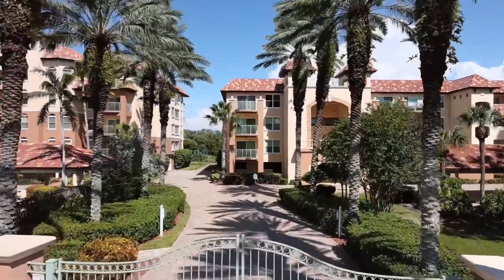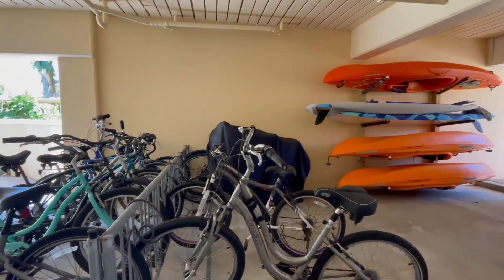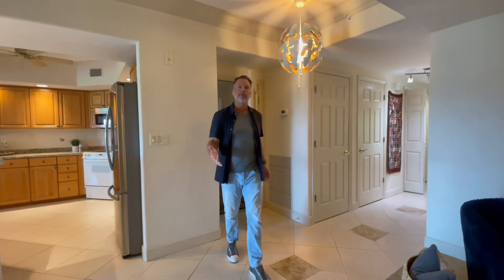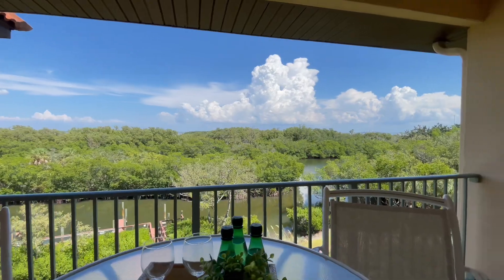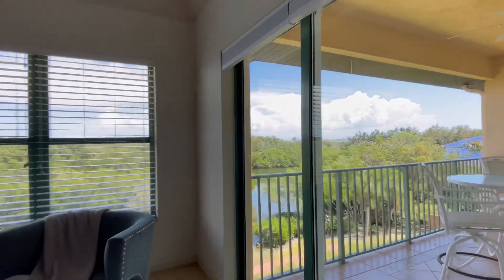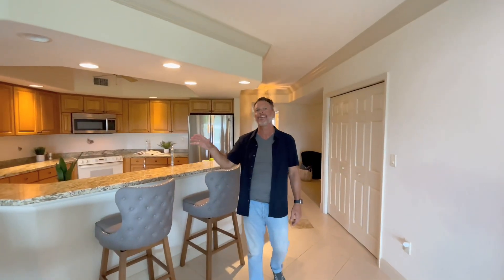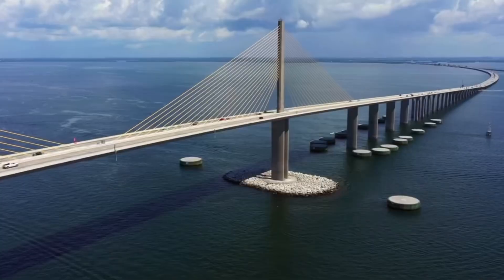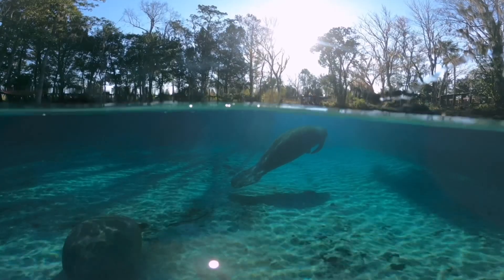Waterfront Condo for Sale near Ft. Desoto Park - Tierra Verde Florida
Welcome to the exquisite world of Hidden Lagoon, where Florida living meets unparalleled luxury. This meticulously designed condo offers the epitome of comfort and convenience with 2,000 sq.ft. of living space, 3 bedrooms + den and 3 bathrooms. With elevator access to your private abode, you'll experience single-level living at its finest. The owner's retreat is a haven of relaxation, complete with an en-suite bathroom featuring a glass shower enclosure and a spacious walk-in closet. 2 guest bedrooms and a versatile den provide ample space for visitors or can be effortlessly transformed into your home office. Enjoy a choice beverage on the balcony, as the sun rises over Tampa Bay, providing views of Downown St. Pete, and the iconic Skyway Bridge, casting an ever-changing light show across the horizon. Comfort and convenience are paramount at Hidden Lagoon. With one deeded parking space in the underground garage, you'll have easy access to your vehicle, while a generously sized private storage room ensures that all your belongings are securely stowed away. On-site storage facilities cater to the adventurous souls, providing ample space for kayaks, paddleboards, and bikes. Boat slips are available on a 48 hour basis, offering endless opportunities to explore the glistening waters and create unforgettable memories. The community offers a luxuriously heated pool for year-round enjoyment. Unwind in the soothing waters of the hot tub, or maintain your fitness routine in the weight room or play tennis or Pickleball on the sports court. Electric vehicle charging stations ensure that your transportation needs are seamlessly met, while a private island offers an exclusive sanctuary where you can bask in tranquility. Immerse yourself in the natural wonders of Fort Desoto, a sprawling 1,136-acre park comprising five interconnected islands bursting with vibrant beach plants, enchanting mangroves, serene wetlands, and lush palm hammocks. These pristine landscapes are home to a diverse range of native plants, creating a captivating tapestry of colors and scents. It's an island oasis that beckons you to embrace it as your own. Hidden Lagoon invites you to experience a lifestyle that transcends ordinary living. For nature enthusiasts and fishing aficionados, Hidden Lagoon is a dream come true. The surrounding area boasts some of the world's finest backwater fisheries, teeming with Snook, Trout, Redfish, and more. You'll witness an abundance of wildlife, including graceful manatees and playful dolphins, who seek solace in the tranquil embrace of the lagoon.